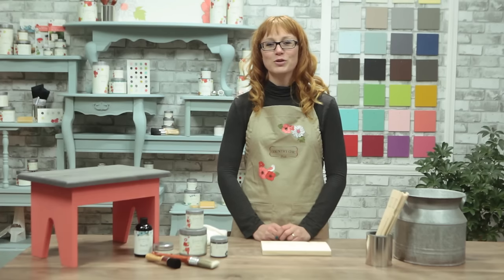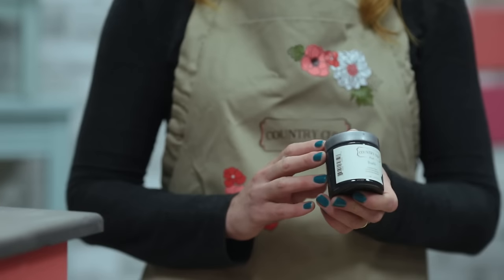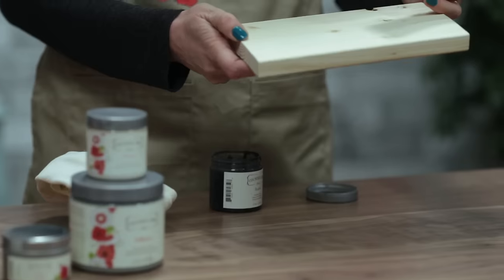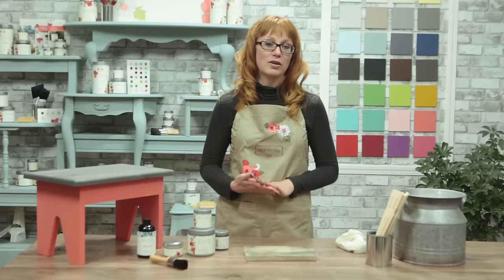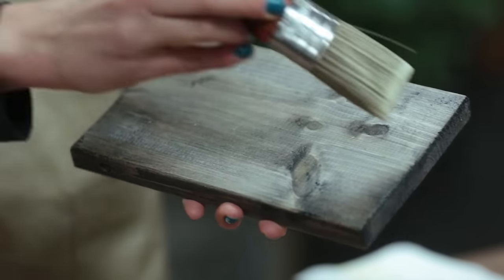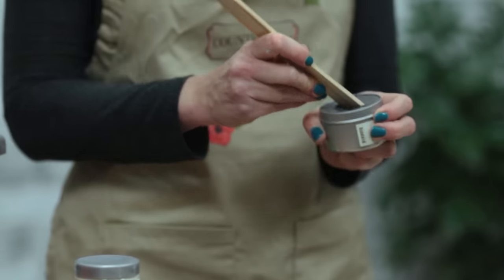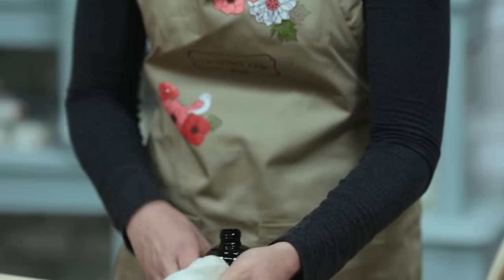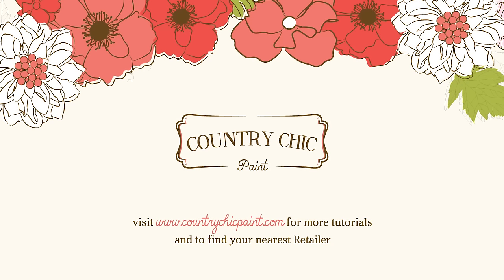How To Create a Rustic, Barn Wood Finish on Wood Furniture | Country Chic Paint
How To Create a Rustic, Barn Wood Finish on Raw Wood Furniture | Country Chic Paint

In this video, Rosanne will demonstrate how to turn plain, boring raw wood into rustic, weathered grey barn wood with Country Chic Paint products.

Step 1) Apply Graphite Glaze
Step 2) Dry brush with Cheesecake and Pebble Beach
Step 3) Apply Grey Wax
Step 4) Seal with Hemp Oil